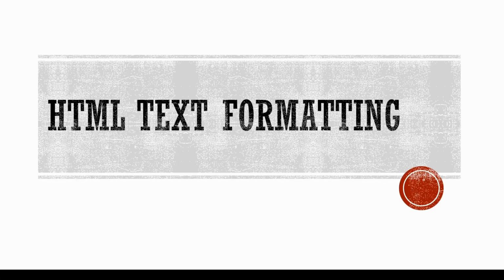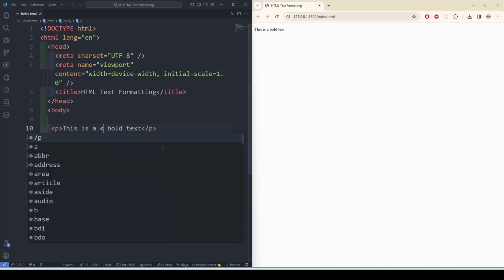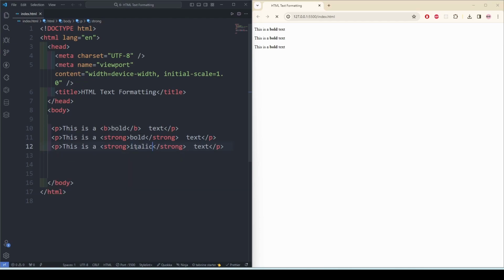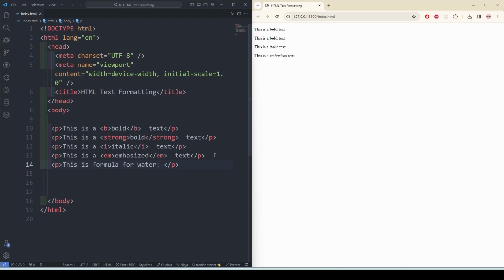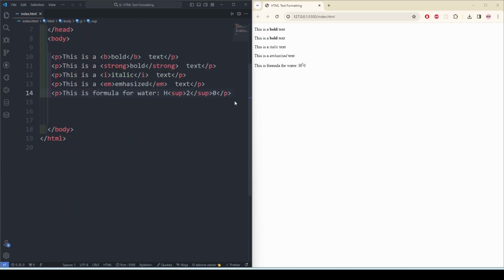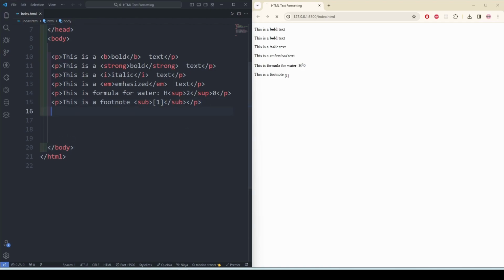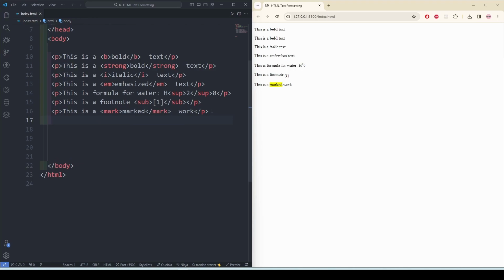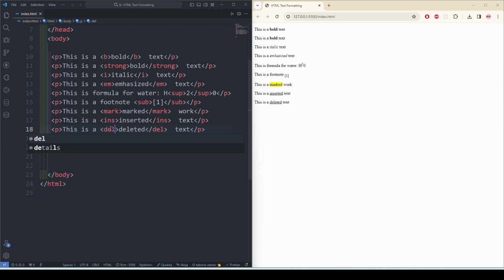Beginner's Guide to HTML - 6. HTML Text Formatting